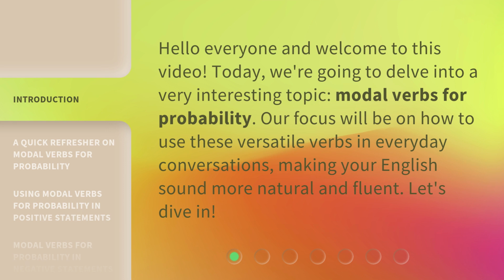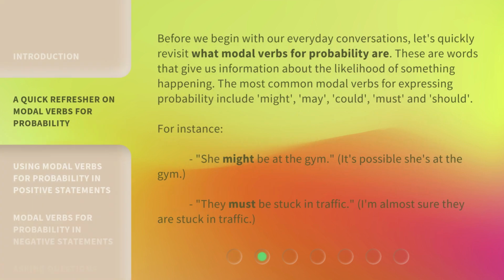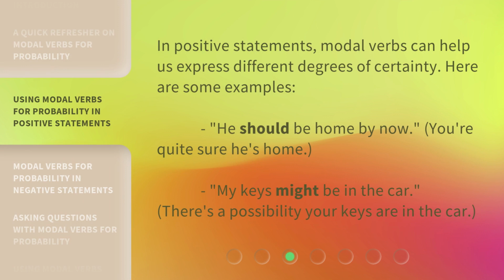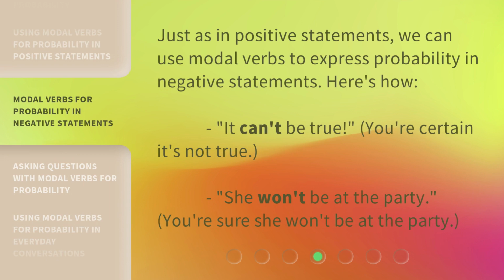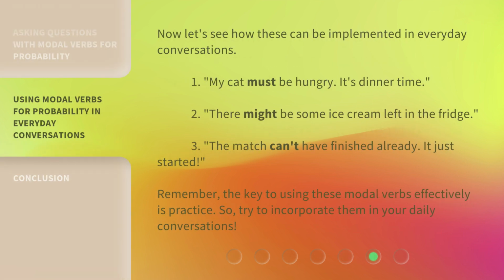Making Predictions Fun: Modal Verbs for Probability in Everyday Conversations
Making Predictions Fun: Modal Verbs for Probability in Everyday Conversations • Learn how to use modal verbs for probability in everyday conversations to make your English sound more natural and fluent. Discover the different degrees of certainty and how to express them in positive and negative statements. Find out how to ask questions using modal verbs for probability. Watch now and improve your English skills!

00:00 • Introduction - Making Predictions Fun: Modal Verbs for Probability in Everyday Conversations
00:32 • A Quick Refresher on Modal Verbs for Probability
01:09 • Using Modal Verbs for Probability in Positive Statements
01:30 • Modal Verbs for Probability in Negative Statements
01:49 • Asking Questions with Modal Verbs for Probability
02:05 • Using Modal Verbs for Probability in Everyday Conversations